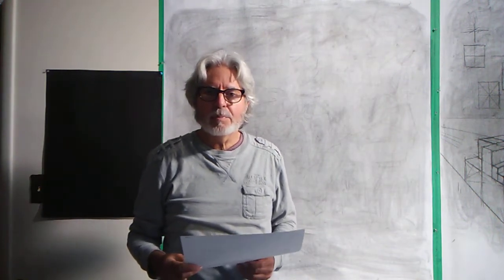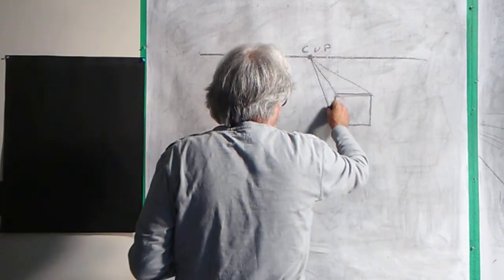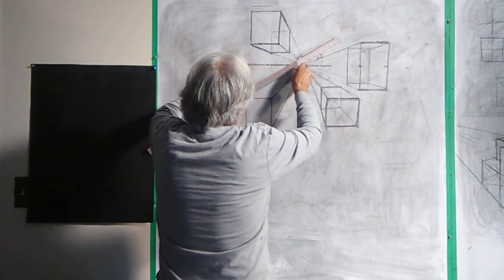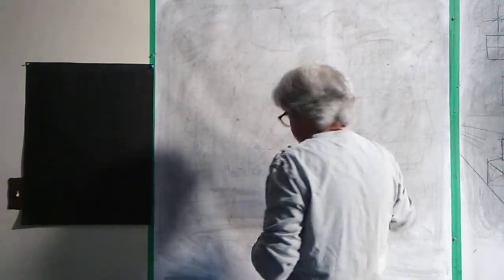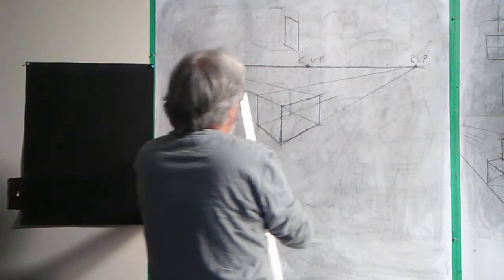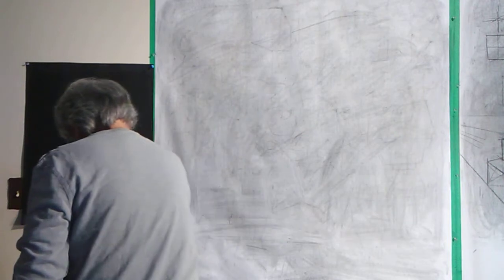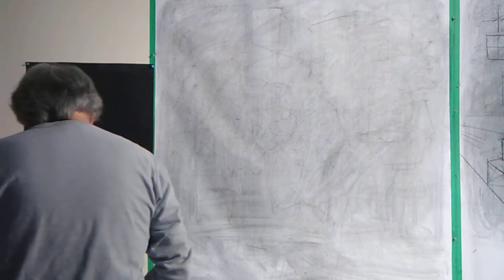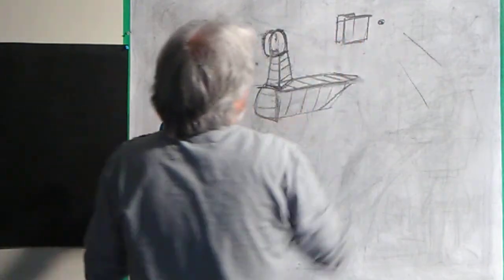008 One and Two Point Perspective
In this video, I cover the basics of one and two point perspective.  I also show how to measure angles and distances by sighting with a straight edge.
Near the end of the video, I demonstrate how understanding the box in perspective enables us to draw any other object using one and two point perspective.